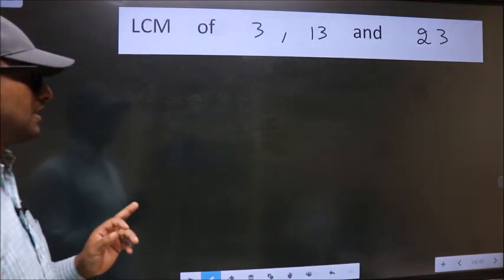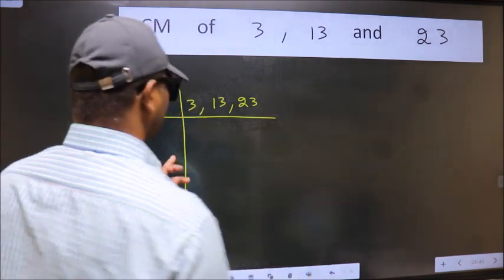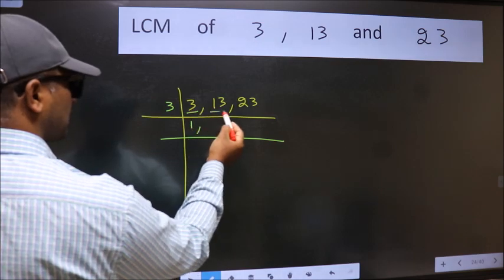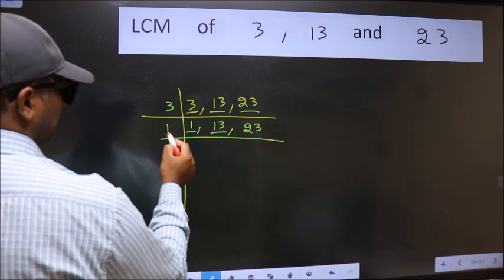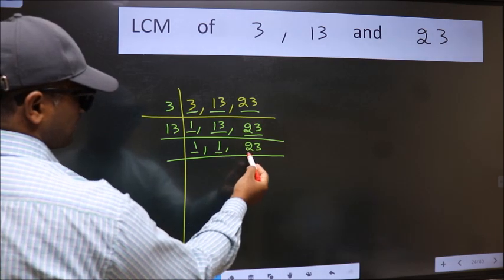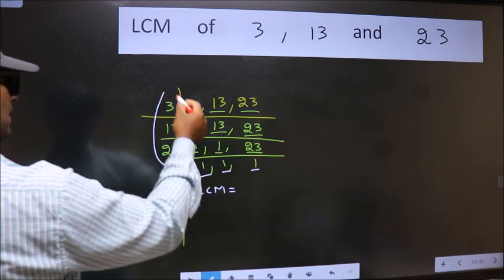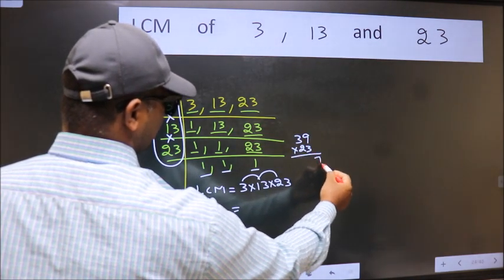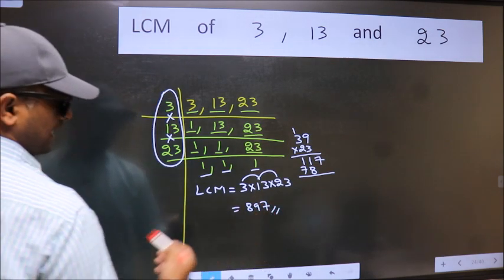LCM of 3 , 13 and 23